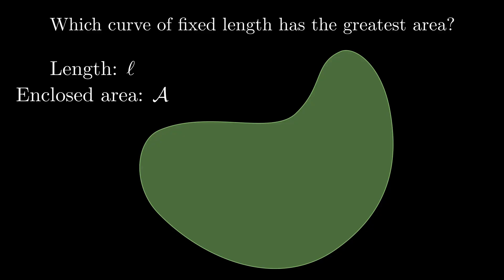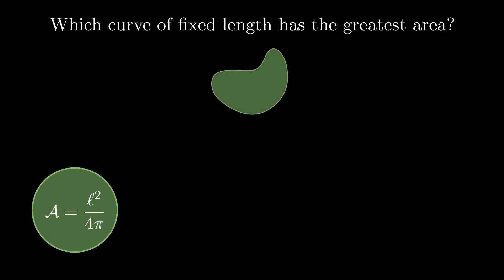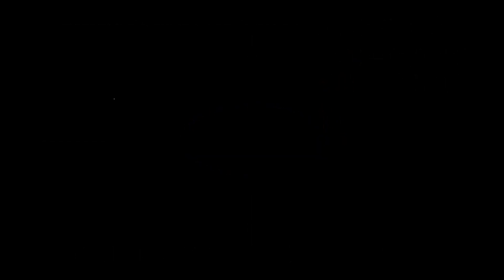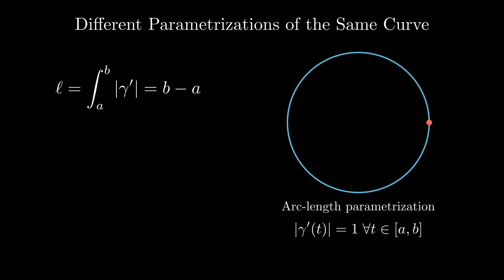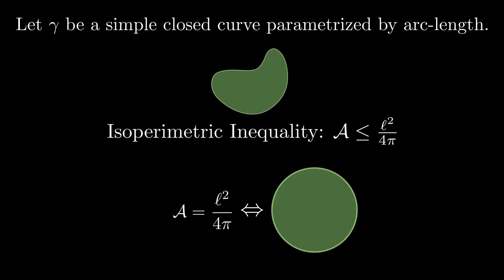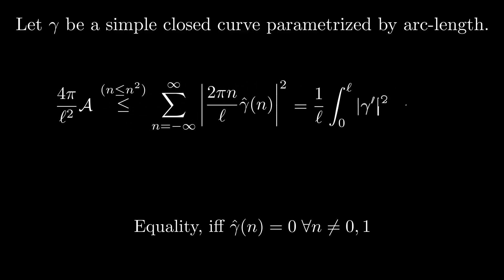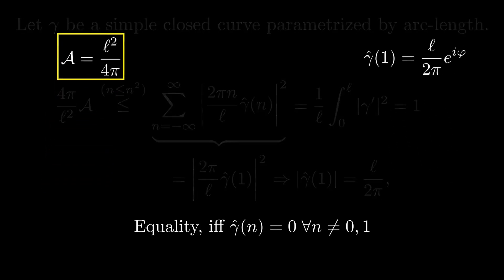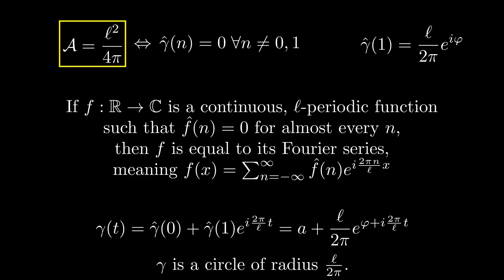Proving the Isoperimetric Inequality via Fourier Analysis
The isoperimetric inequality says that the curve with fixed length and greatest area is a circle. We prove this using results from Fourier Analysis such as Fourier coefficients and Parseval's theorem.

Sources:
- Stein and Shakarchi, Fourier Analysis: An Introduction

Math animations created using Manim